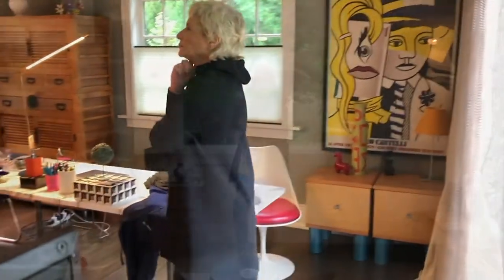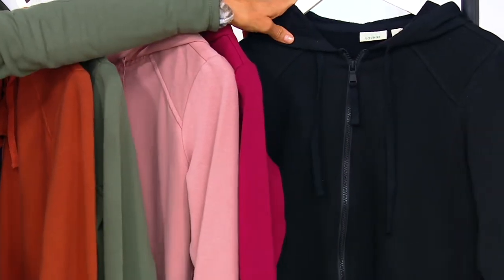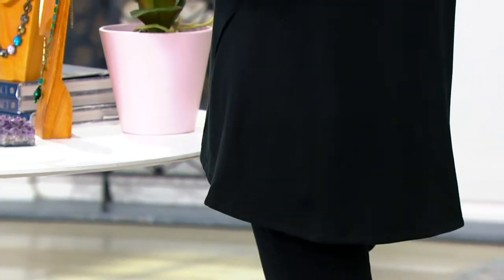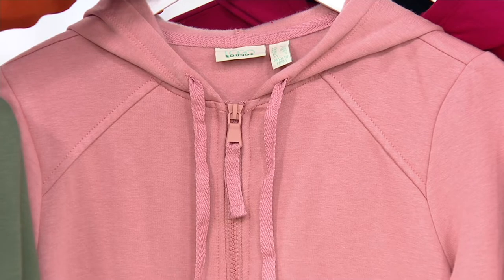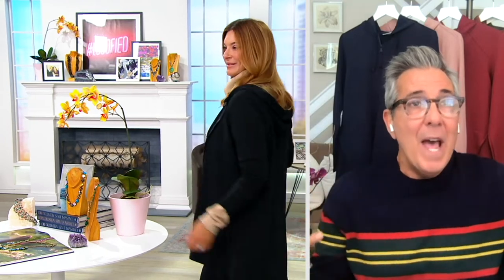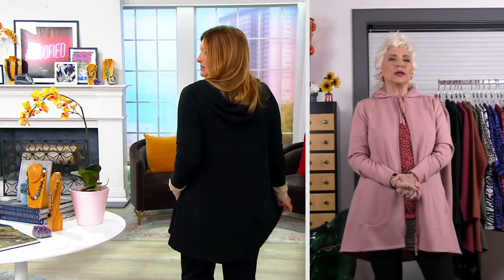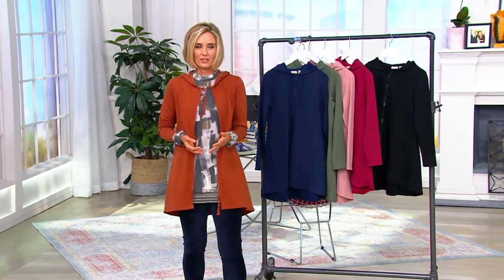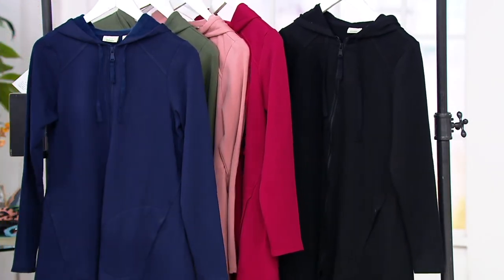LOGO Lounge by Lori Goldstein Brushed French Terry Hooded Jacket on QVC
LOGO Lounge by Lori Goldstein Brushed French Terry Hooded Jacket